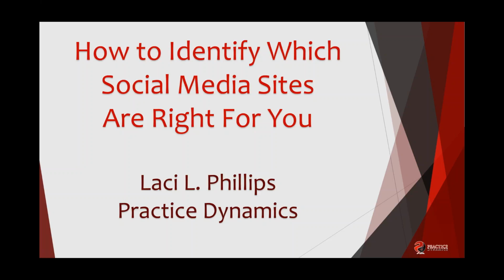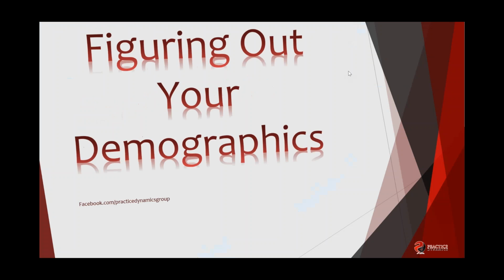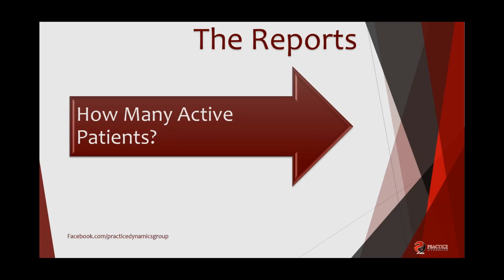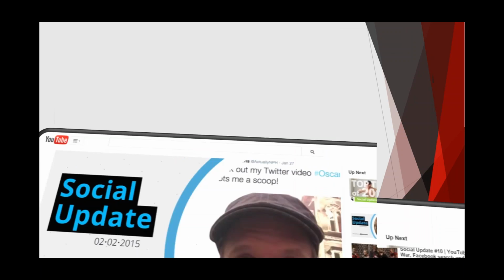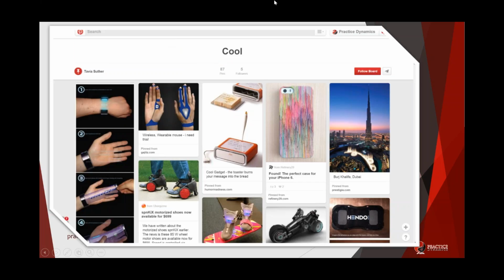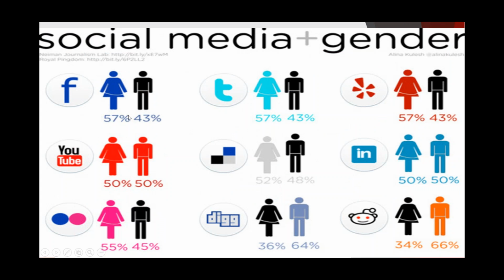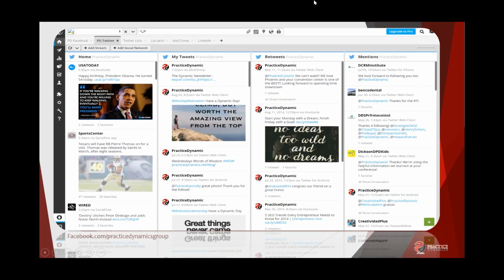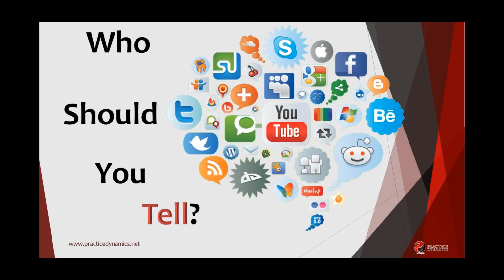Webinar “How to Identify Which Social Media Sites are Right for You”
Thanks to Laci Phillips from Practice Dynamics for this look into which social media websites are best for your Medical and Dental practice.